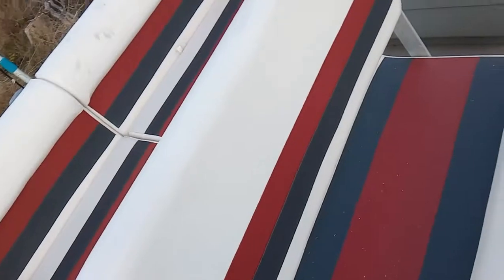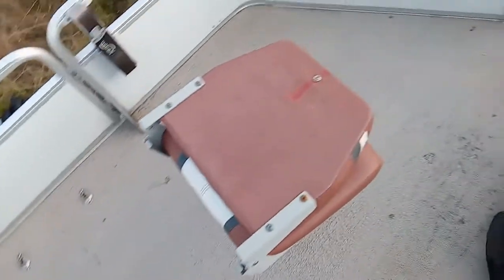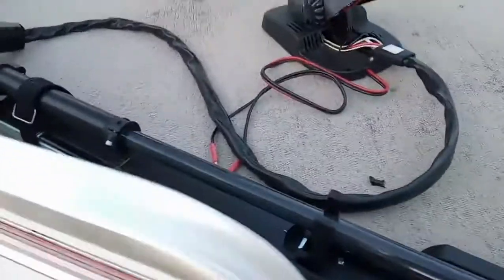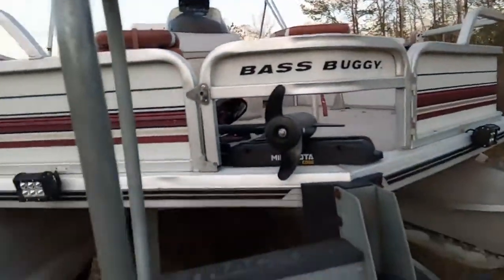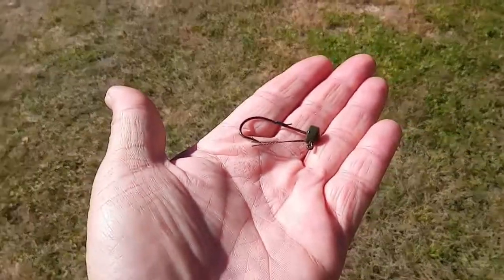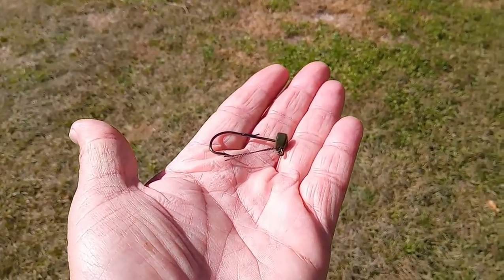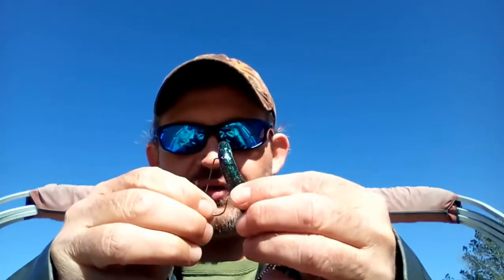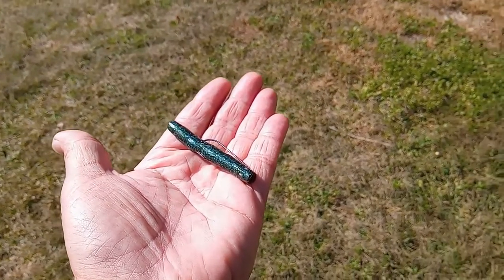Ned Rig Tip To Catch More Bass - Bass Fishing Tips and Tricks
Today we're talking about a ned rig tip that will help you catch more bass on those super grassy lakes and rivers. If you struggle with bass fishing a ned rig around thick vegetation, it might be because of the shape of that mushroom head and the angle of the line tie. But it doesn't have to be that way. Try this simple trick the next time you go out. I think you'll find it works great!